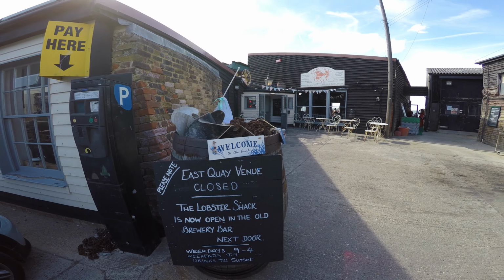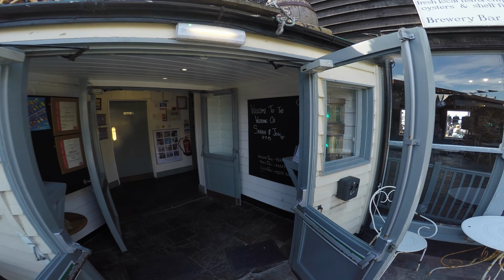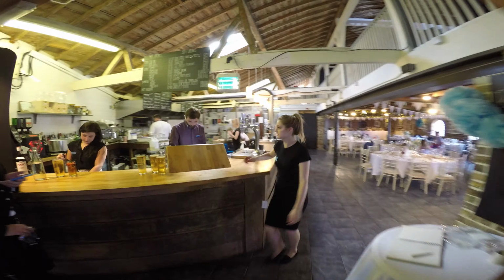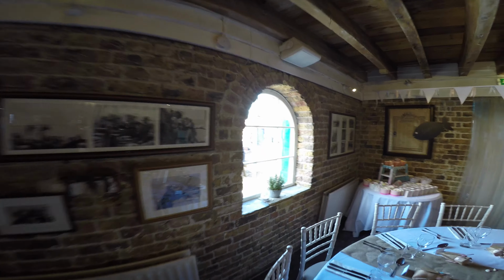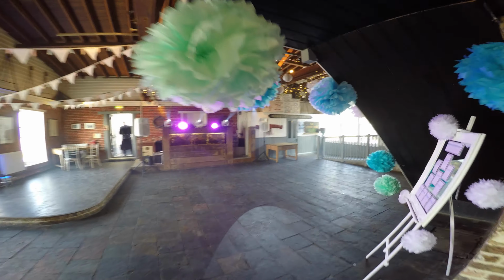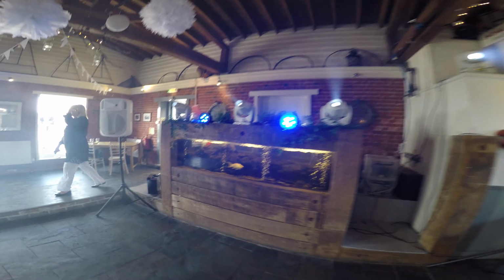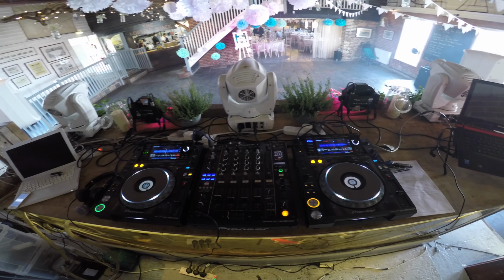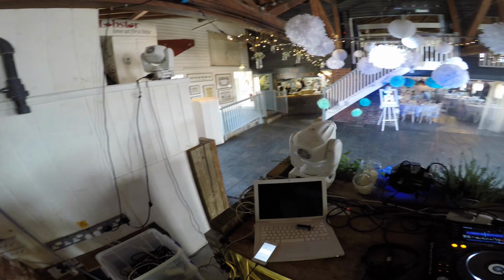Real Weddings - Sarah & Jon, East Quay Venue Whitstable 11/7/2015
Venue walk through, set up and disco highlights from Sarah & Jon's wedding at East Quay Venue in Whitstable, Kent